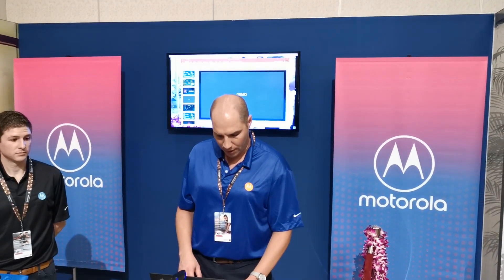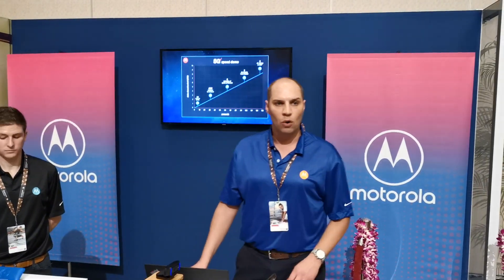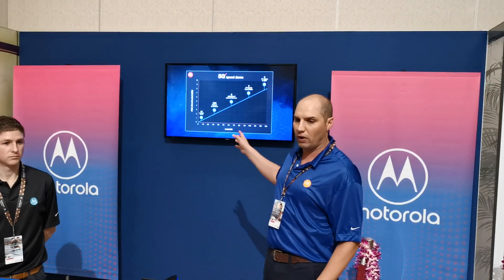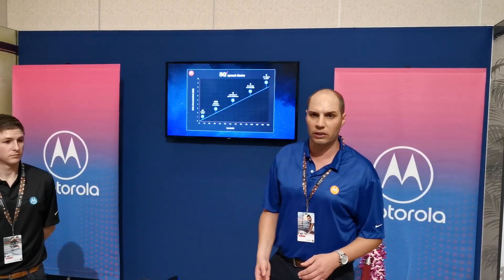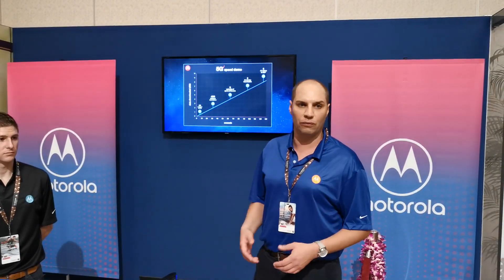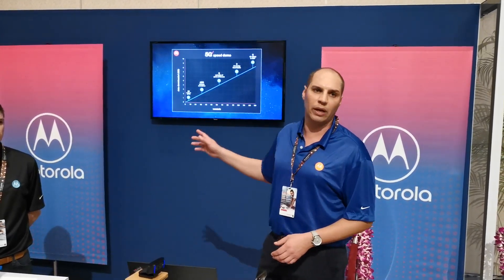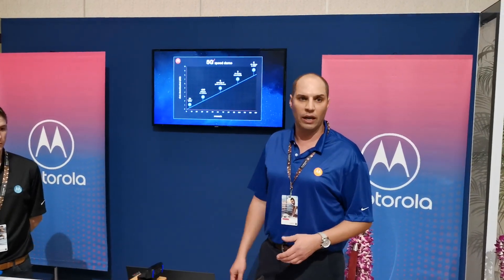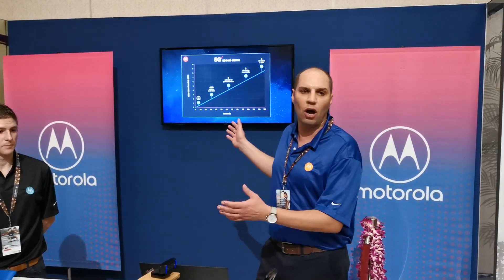5G Verizon speed download test with a Moto Mod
This demo took place at the third annual Qualcomm Snapdragon Summit in Maui.